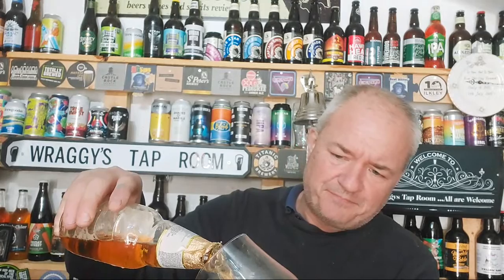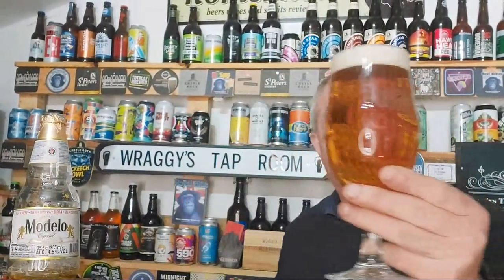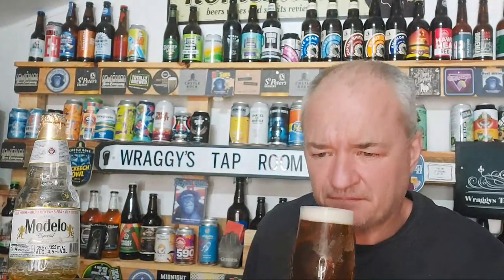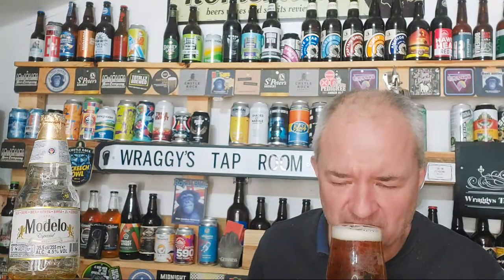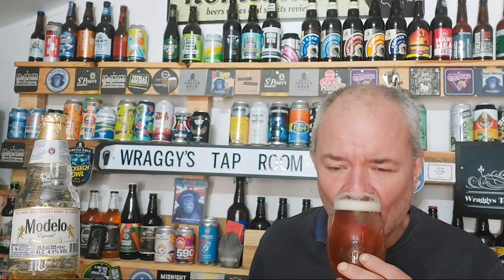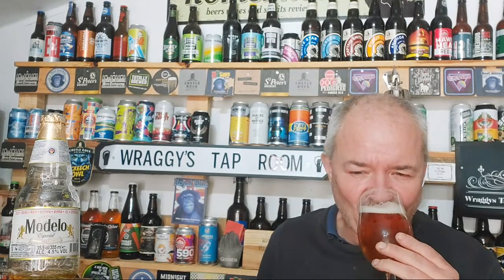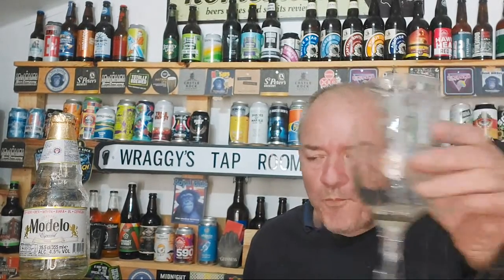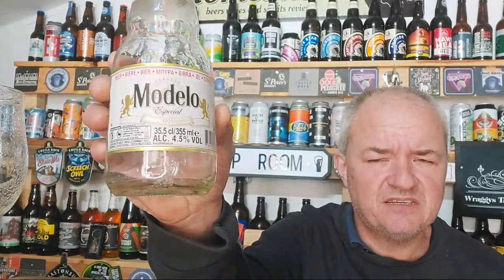Modelo Especial 1925 Lager Review - Mexican Lager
Heres a new Lager for me from Mexico, lets see how it tastes.